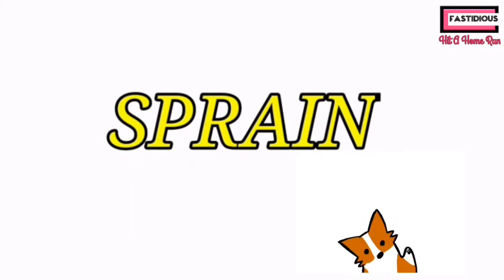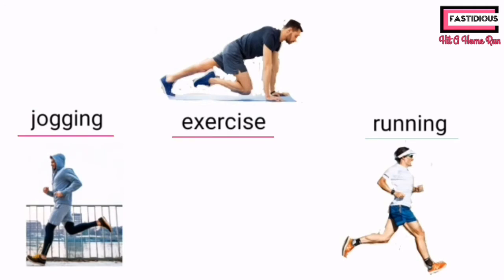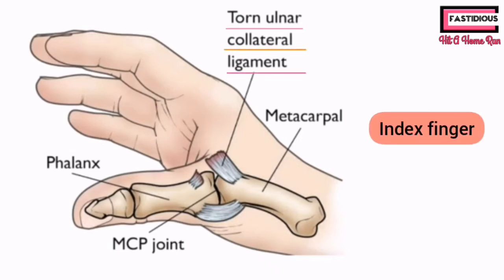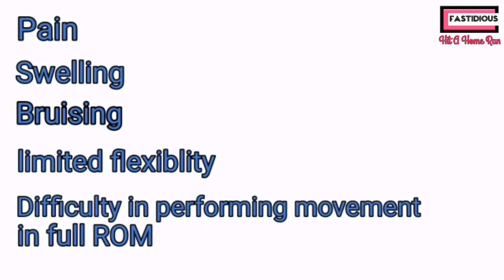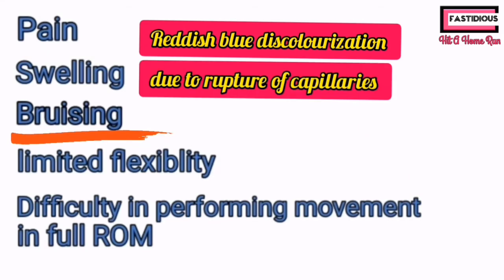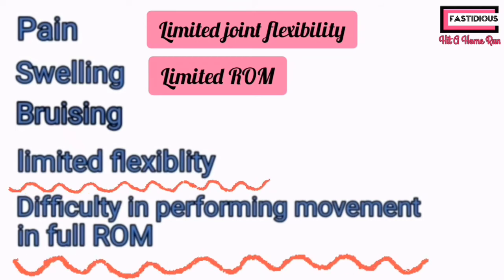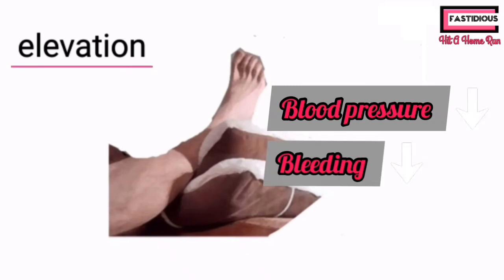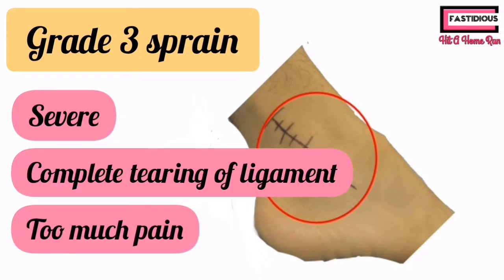WHAT IS SPRAIN? | CAUSES | PATHOPHYSIOLOGY | TREATMENT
Fastidious dopamine describes pathophysiology of diseases by focusing on their pathological causes and signs & symptoms and other medical related topics.
This video describes pathophysiology of sprain by highlighting its causes and ways of treatments. Along with all these it decribes following topics .i.e.,
Locations of sprain
Causes of sprain
Signs & symptoms of sprain
Treatment of sprain

Pathophysiology of sprain
Ligament pathology
Ligament injury
Ligament
Pain in ligament
Ankle sprain
Knee sprain
Wrist sprain
Thumb sprain
Musculoskeletal injury
Ligamentious injury
Twisting of ligament
Tearing of ligament
Pain in ligament
Causes of ligament injury
Treatment of ligament injury
Injury of ligament